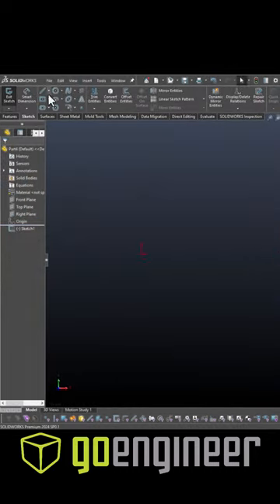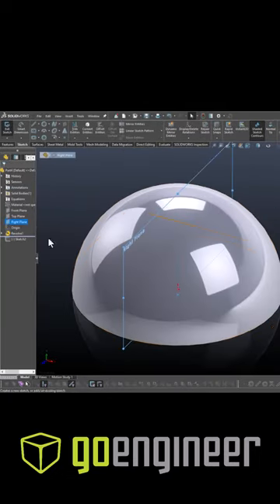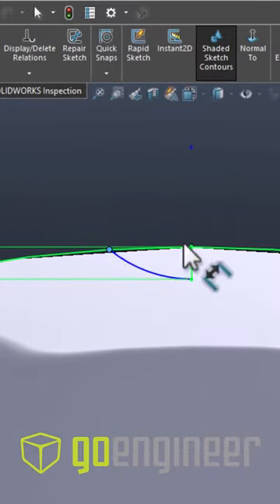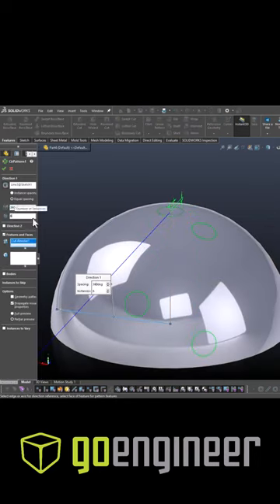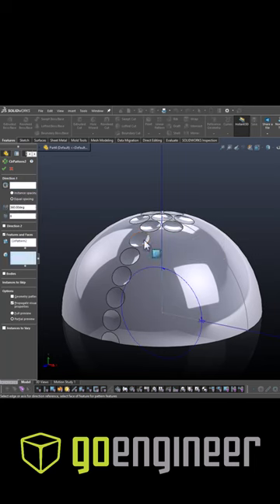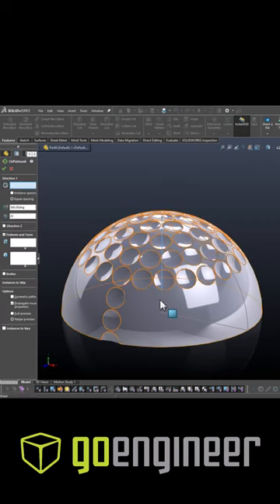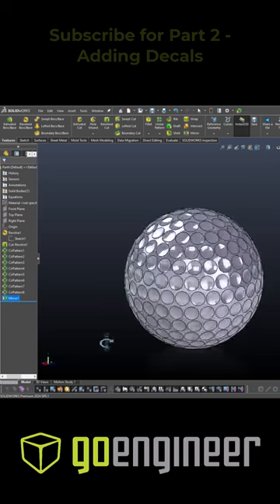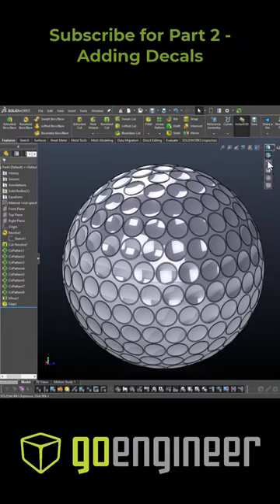Making a Masters Golf Ball Using SOLIDWORKS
In the spirit of the season, let's make a @titleist ball for @TheMasters using

“Winter Chill” licensed via Music Vine: QEM8KZ5CVUMIDBHW